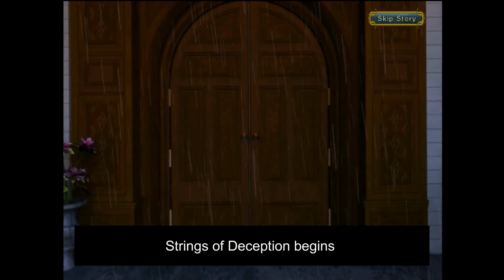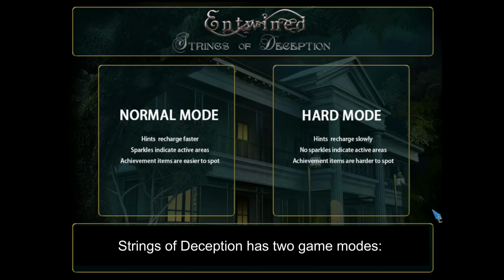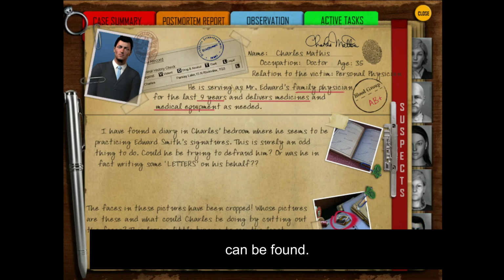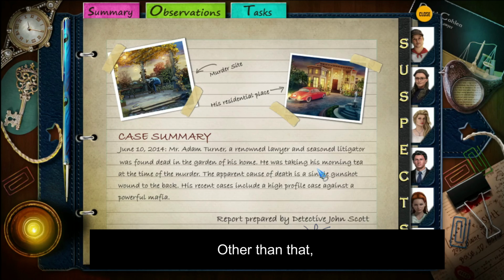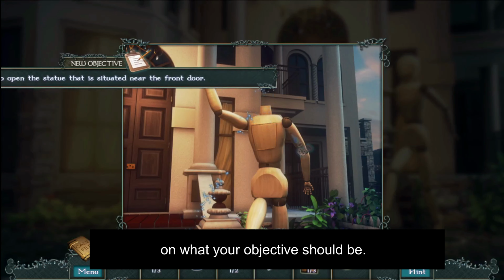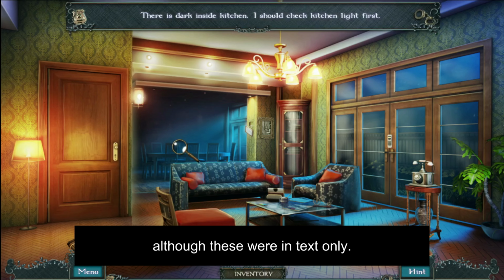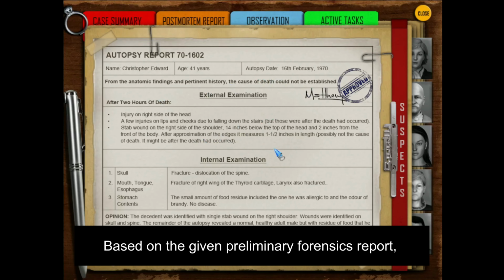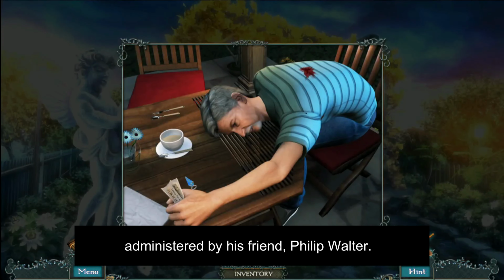Entwined: Strings of Deception/ Entwined: The Perfect Murder -Throwback Thursday Gaming Review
Two old school HOPA games with a murder mystery theme? Again? Yes and we love them and can't get enough of them so we're featuring two!

Note: These games weren't purchased from Steam therefore, I didn't get to see if there are any achievements.